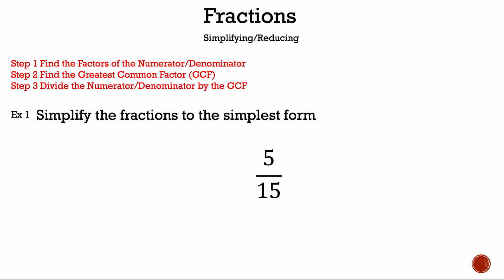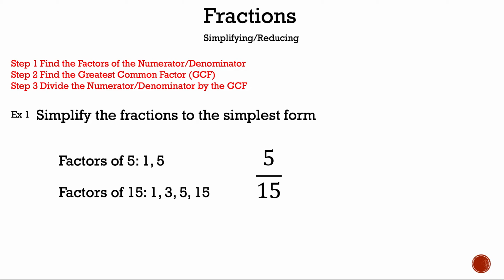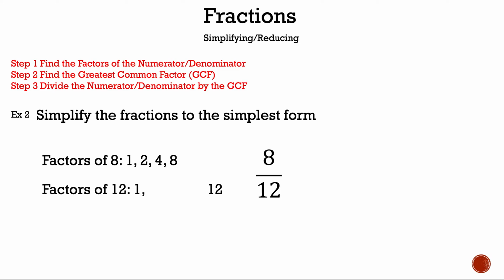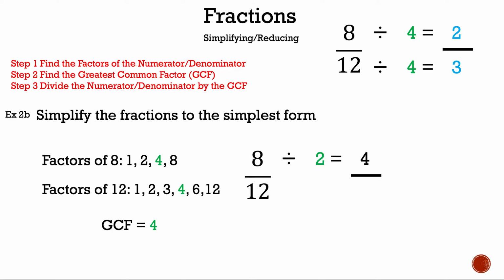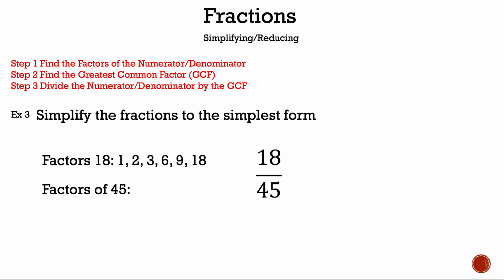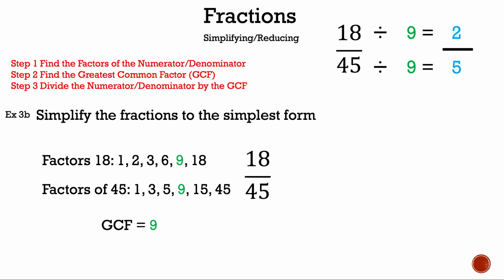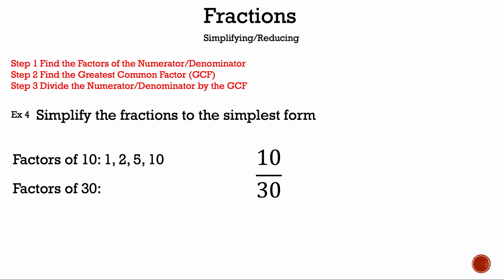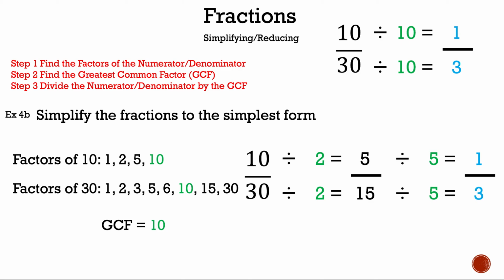Fractions - How to Simplify - Math is the Way Corner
If you need a refresher on how to use factors to simplify then this video is for you.

Start - 0:00
Example 1 - 0:20
Example 2 - 1:53
Example 2b - 2:47
Example 3 - 3:34
Example 3b - 4:59
Example 4 - 5:42
Example 4b - 6:41
Your Turn - 7:23